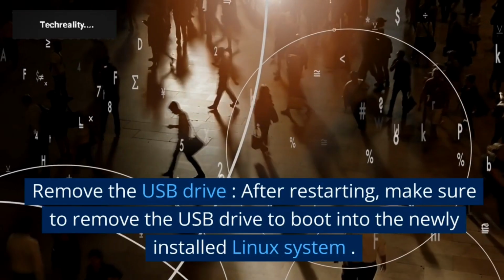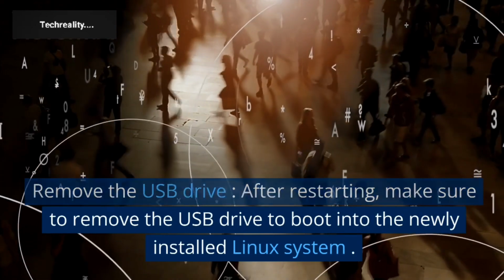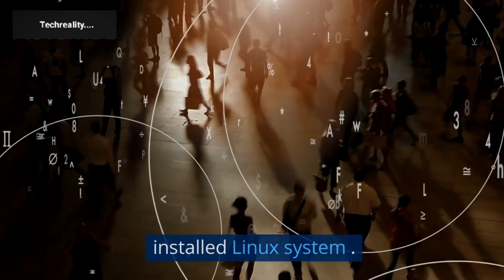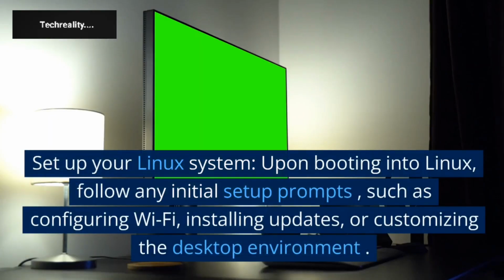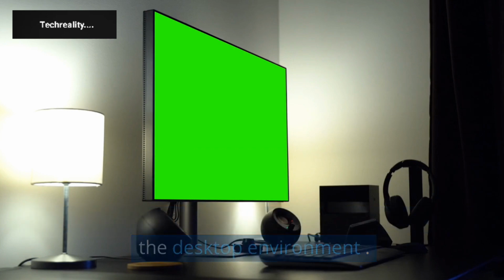How to Install Linux in your Computer | Techreality.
Hey guys welcome back our YouTube channel,  we will keep sharing all the tech related information on this channel.